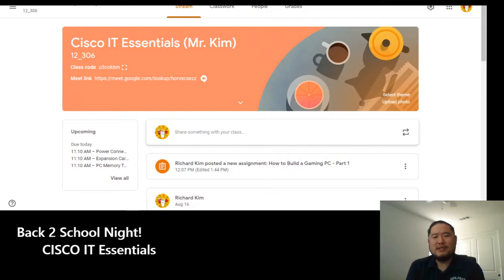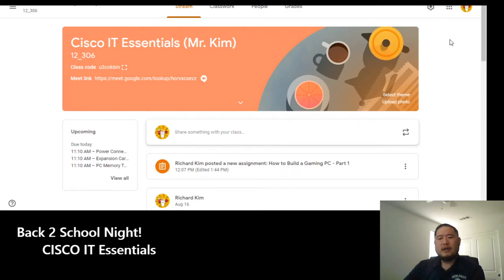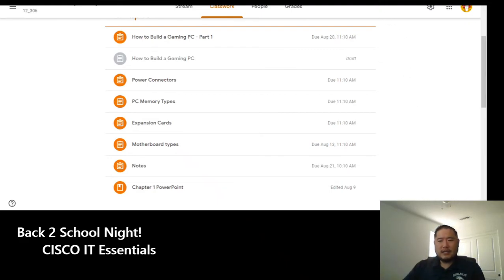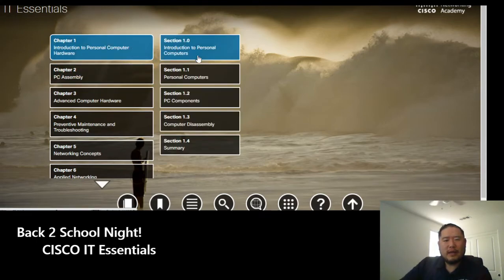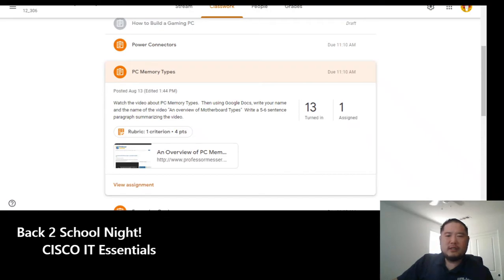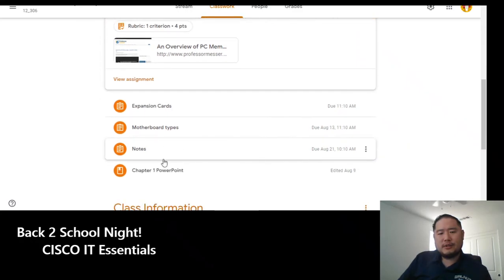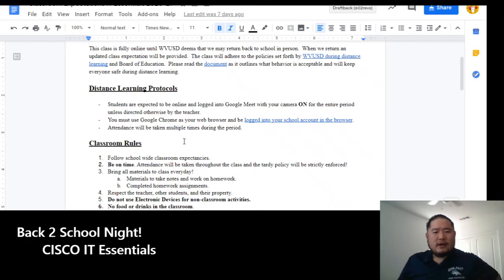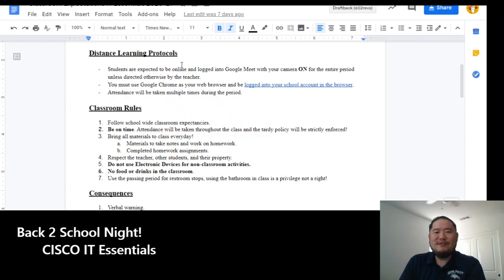Back 2 School Night - Cisco IT Essentials